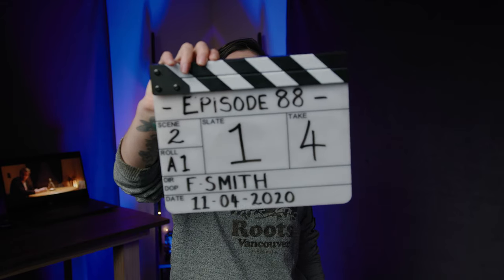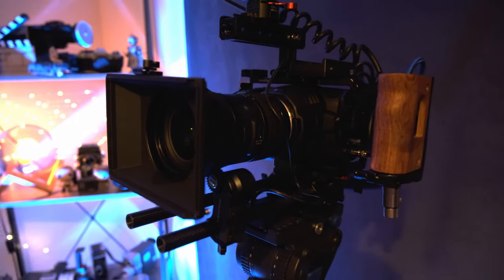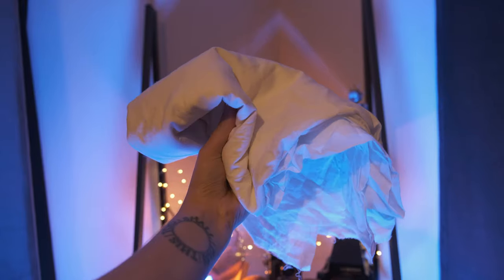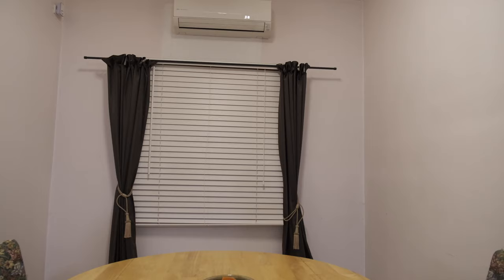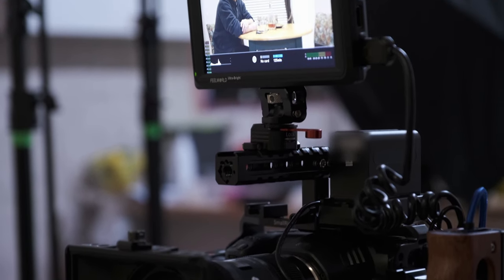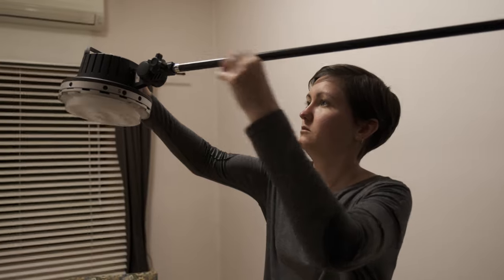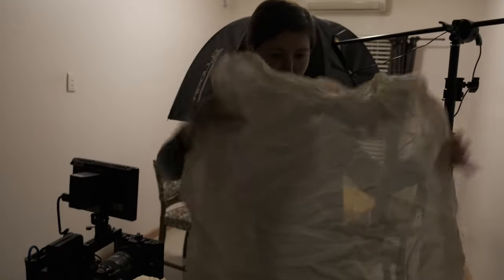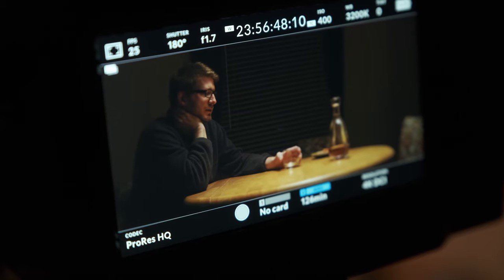One Way to Light - A Dinner Table Scene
So. New series idea!
If you have any ideas for a scenario you would like to see in this series let me know down below and I'll make a list.

This was a heap of fun to do!

Hope you got something from this video. Stay safe.

F xx

If you do decide to go ahead with a subscription from them, I will recieve a commission from the sale. This sort of thing helps grow this channel and allows me to take the time I do to make these videos!